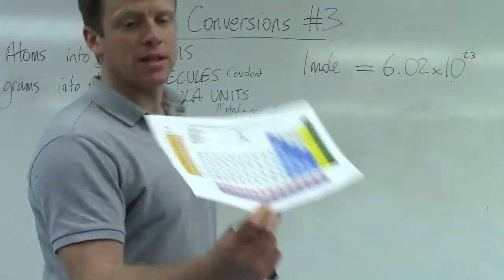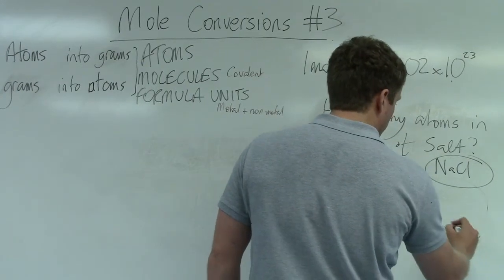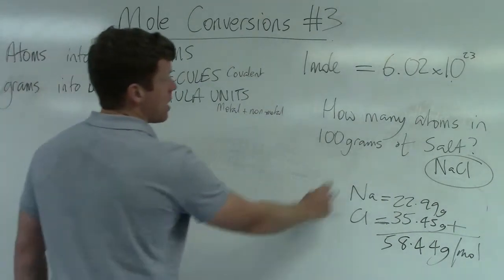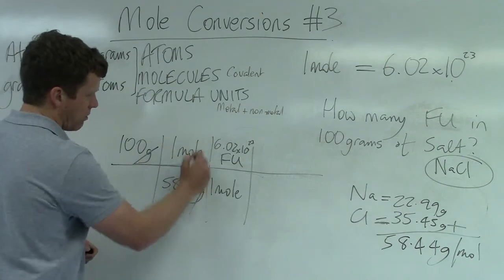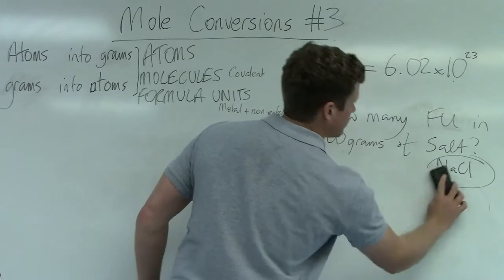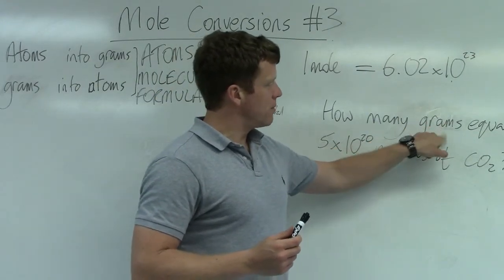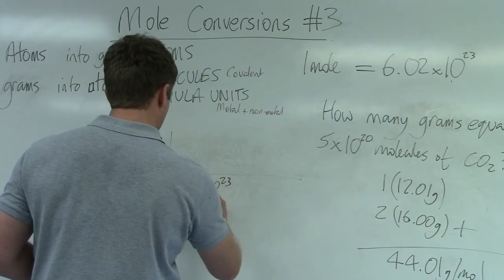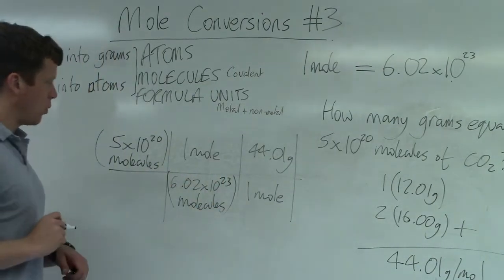Mole Conversions 3